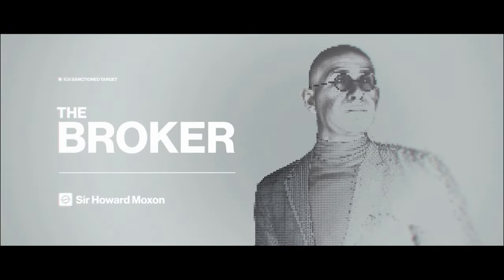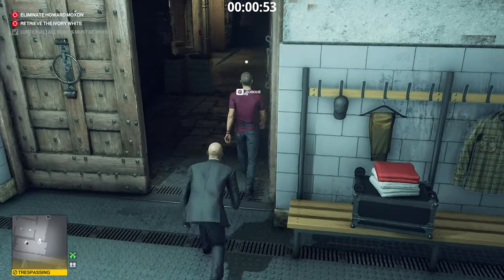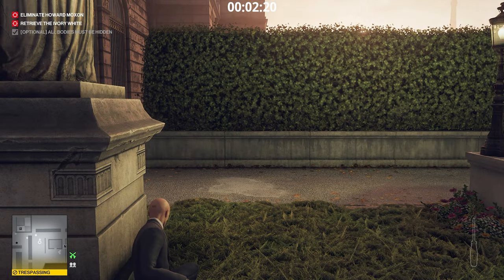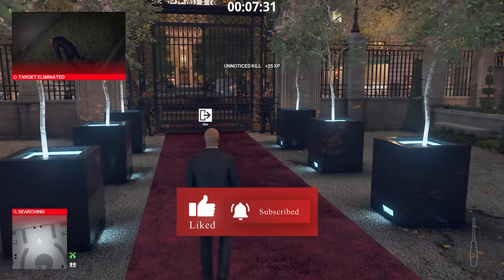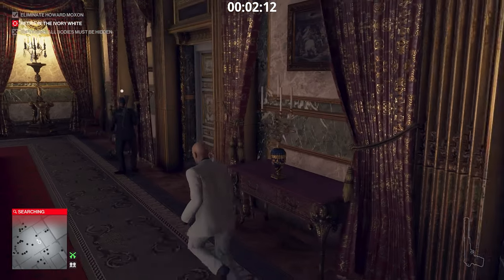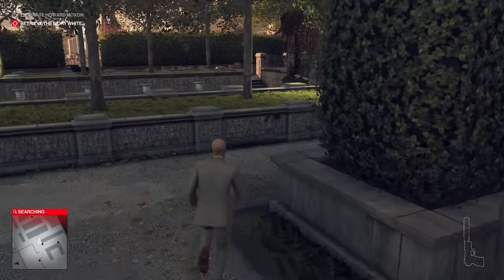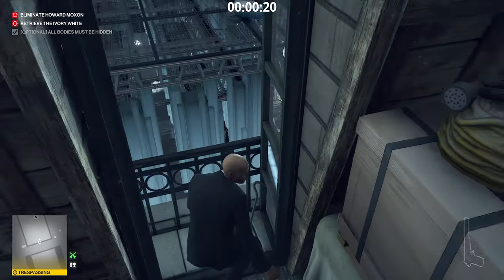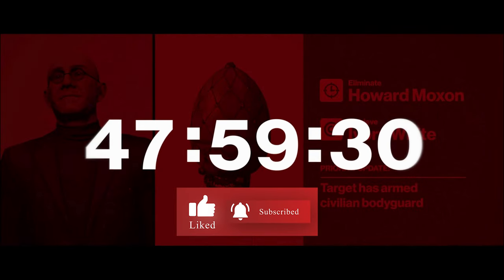Hitman: The BROKER Elusive Target Ultimate Guide (Multiple Easy Methods)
The Ultimate Guide to Hitman's Broker Elusive Target, Silent Assassin, Suit Only. Contents:

00:00 Introduction and Map Layout
00:36 Silent Assassin, Suit Only (SASO), No Gear [EASY]
03:40 SASO Gun, Coin, Lockpick [EASY]
05:12 SASO Emetic Gas Device [VERY EASY]
06:42 Other methods
08:02 Practice Target in Arcade Before Playing

Thanks!
Please support us:
  1. LIKE this video (if you liked it or found it helpful).